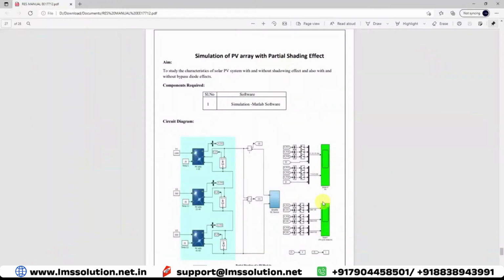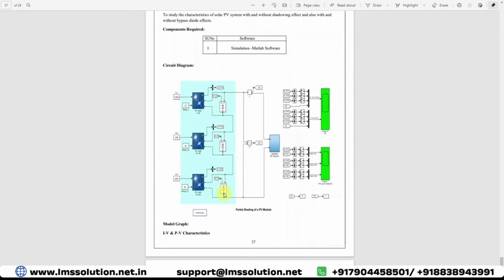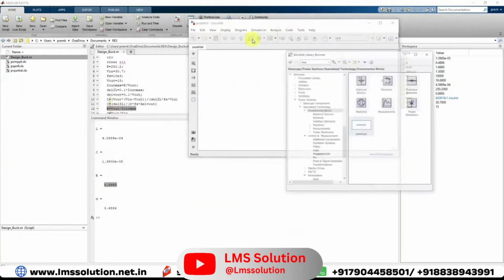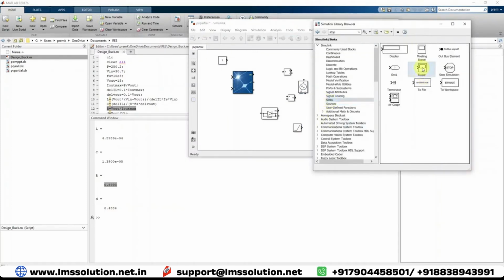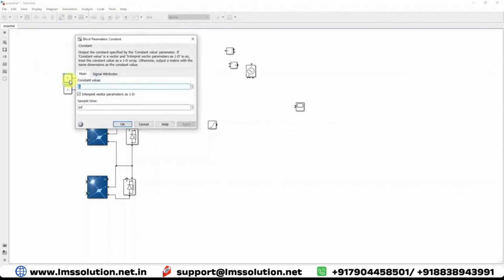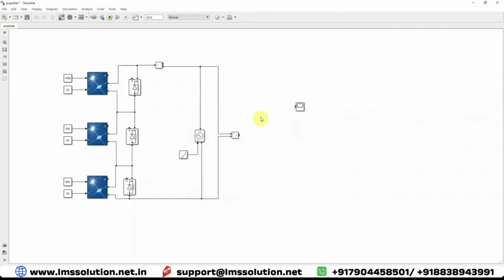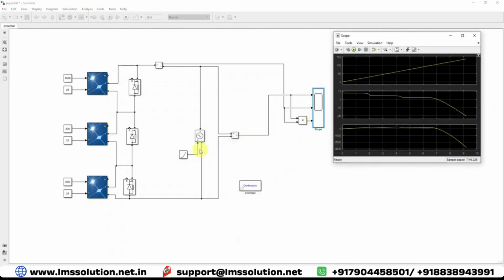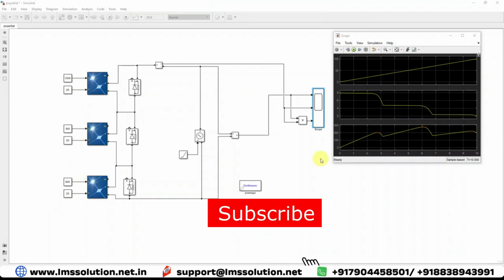MATLAB Simulation of PV Array with Partial Shading Effect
MATLAB Simulink modeling of a solar PV array under partial shading condition (PSC) using three PV panels connected with bypass diodes. The simulation explains why bypass diodes are essential in photovoltaic systems to avoid hotspot formation and allow current flow when one or more panels are shaded.

The model is developed in Simscape Electrical Specialized Power Systems using PV array blocks, diodes, current and voltage measurement blocks, controlled voltage source, ramp input, and powergui. Different irradiance levels are applied to each panel to create a partial shading condition, and the resulting I-V and P-V characteristics are observed.

Topics covered in this video:
PV partial shading model in MATLAB Simulink
Bypass diode in solar panel
I-V and P-V characteristics of PV array
Multiple peak generation under shading
Controlled voltage source with ramp input
Solar PV modeling using Simscape Electrical
Partial shading condition dataset generation
MATLAB Simulink renewable energy simulation

Simulation Parameters of the Model:
Main Blocks Used:
PV Array block
Diode block
Constant block
Current Measurement block
Voltage Measurement block
Controlled Voltage Source
Ramp block
Product block
Scope
Powergui

PV Configuration:
Number of PV panels: 3
Panel connection: Series-connected panels
Bypass diode: 1 diode connected in parallel across each PV panel
Total bypass diodes: 3

Environmental Conditions:
Panel 1 irradiance: 1000 W/m²
Panel 2 irradiance: 300 W/m²
Panel 3 irradiance: 600 W/m²
Temperature for all panels: 25°C

Input and Control Parameters:
Ramp block used to vary terminal voltage
Ramp slope tested: 10
Additional slope variations discussed: 12 and 15

Measured Outputs:
PV output voltage
PV output current
PV output power
I-V characteristic
P-V characteristic

Power Calculation:
Power = Voltage × Current

Simulation Purpose:
To analyze the behavior of a solar PV array under partial shading
To observe multiple peaks in the P-V curve
To generate I-V and P-V datasets for MPPT study

Key Points:
Partial shading changes the operating characteristics of each solar panel
Bypass diodes protect shaded PV panels from overheating and hotspot formation
Without bypass diodes, blocked current can cause severe panel heating
Under uniform irradiance, the PV array shows a single maximum power point
Under partial shading condition, multiple local peaks appear in the P-V curve
This makes maximum power point tracking more challenging
The controlled voltage source and ramp input help sweep terminal voltage
Current, voltage, and power are measured to obtain PV array characteristics
Improper ramp slope may lead to negative power in simulation due to solver behavior
The model is useful for PSC analysis and advanced MPPT algorithm testing

project eee
matlab projects
phd projects